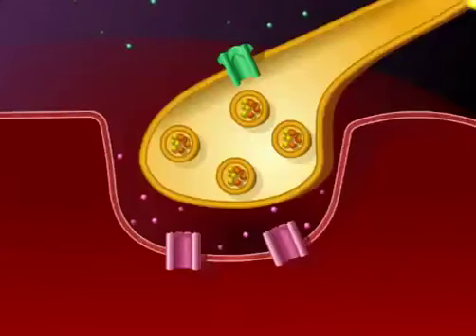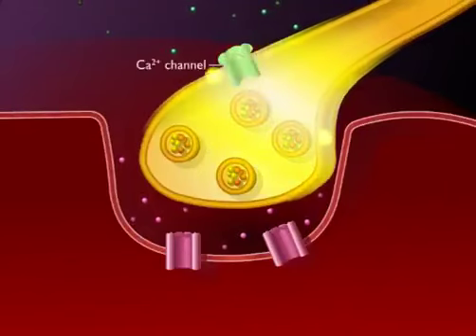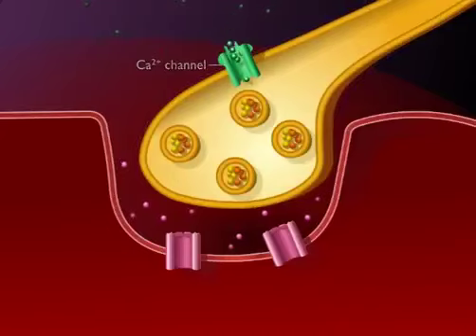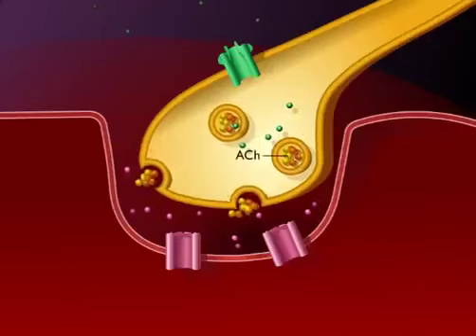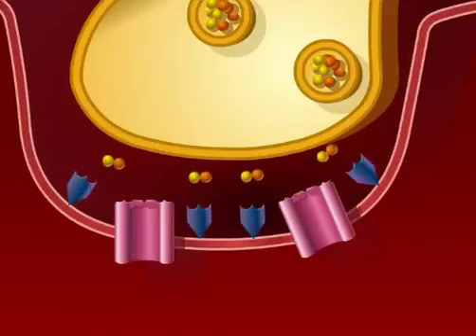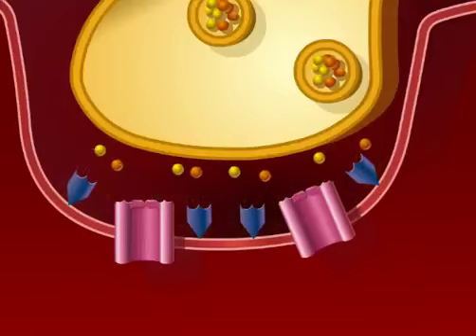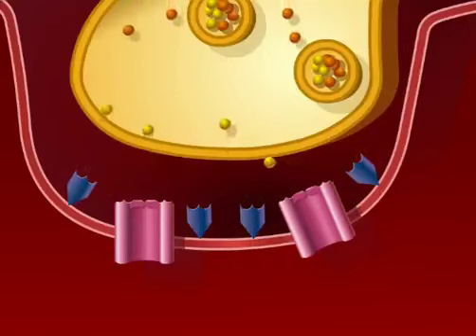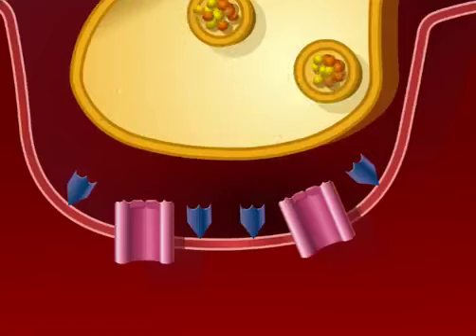Neuromuscular Junction Animation, All 7 steps of muscle contraction in 1 minute, Full explanation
The neuromuscular junction (NMJ) is a synaptic connection between the terminal end of a motor nerve and a muscle (skeletal/ smooth/ cardiac). It is the site for the transmission of action potential from nerve to the muscle. It is also a site for many diseases and a site of action for many pharmacological drugs.For convenience and understanding, the structure of NMJ can be divided into three main parts: a presynaptic part (nerve terminal), the postsynaptic part (motor endplate), and an area between the nerve terminal and motor endplate (synaptic cleft).

Nerve Terminal: A myelinated motor neuron, on reaching the target muscle, loses its myelin sheath to form a complex of 100-200 branching nerve endings. These nerve endings are called nerve terminals or terminal boutons. The nerve terminal membrane has areas of membrane thickening called active zones. Active zones have a family of SNAP proteins (syntaxins and synaptosomal-associated protein 25) and rows of voltage-gated calcium (Ca) channels. A nerve terminal also has potassium channels on its membrane and contains mitochondria, endoplasmic reticulum, and synaptic vesicles (SVs).  Each SV stores around 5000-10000 molecules of acetylcholine (ACh), the neurotransmitter at NMJ. The SVs are concentrated around the active zone. The membrane of SVs has synaptotagmin and synaptobrevin proteins. These proteins are essential for fusion and docking of SVs at active zones. On arrival of an action potential at the nerve terminal, Ca channels open to cause influx. Increased Ca inside the nerve terminal causes a series of events leading to docking of SVs at active zones and exocytosis of the ACh from the synaptic vesicles into the synaptic cleft.[2][3][2][4]

Synaptic Cleft / Junctional Cleft: The space between the nerve terminal and the plasma membrane of muscle is called synaptic/junctional cleft and measures ∼50 nm. It is the site where presynaptic neurotransmitters, ACh is released before it interacts with nicotinic ACh receptors on the motor endplate. Synaptic cleft of NMJ contains acetylcholinesterase enzyme, responsible for the catabolism of released ACh so that its effect on the post-synaptic receptors is not prolonged.[2][3][2][4]

Motor End Plate forms theMotor End Plate forms the postsynaptic part of NMJ. It is the thickened portion of the muscle plasma membrane (sarcolemma) that is folded to form depressions called junctional folds. The terminal nerve endings do not penetrate the motor endplate but fit into the junctional folds. Junctional folds have nicotinic ACh receptors concentrated at the top. These receptors are ACh gated ion channels. Binding of ACh to these receptors opens the channels allowing the influx of sodium ions from the extracellular fluid into the muscle membrane. This creates endplate potential and generates and transmits AP to the muscle membrane.[2][3][4]

Mechanism
ACh is synthesized in the pre-synaptic terminal using choline and acetyl-CoA and the enzyme choline acetyltransferase. It subsequently goes through a series of modifications before being packaged in vesicles. Upon depolarization, an action potential travels down the axon, causing voltage-gated calcium channels to open, resulting in an influx of calcium ions into the nerve terminal.  This causes the vesicles to migrate towards the nerve terminal membrane and fuse with the active zones.

Different vesicular (SNAP-25, syntaxin) and nerve terminal membrane proteins (synaptobrevin and synaptotagmin) play a role in the fusion of SVs to active zones and exocytosis of ACh into the synaptic cleft. The released ACh subsequently binds to nicotinic ACh receptors on the junctional folds of the motor endplate. The binding of ACh to receptors triggers the opening of ACh gated ion channels that allow the influx of sodium ions into the muscle. The sodium influx changes the postsynaptic membrane potential from -90 mV to -45 mV. This decrease in membrane potential is called endplate potential. In the NMJ, endplate potential is strong enough to propagate action potential over the surface of the skeletal muscle membrane that ultimately results in muscle contraction. To prevent sustained depolarization and muscle contraction, as well as to allow forNeurophysiological studies like supramaximal repetitive nerve stimulation (RNS) of the peripheral nerve at 3Hz and single Animation Animation Animation Animation #Mosy watched Easy Easy #All steps Steps Steos Stepa#7 steps Ali Zaman butt